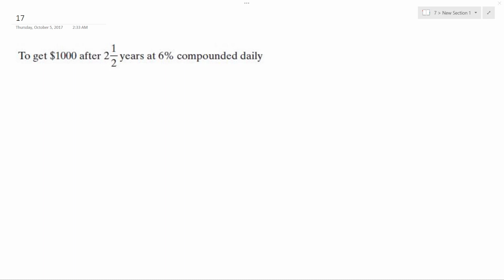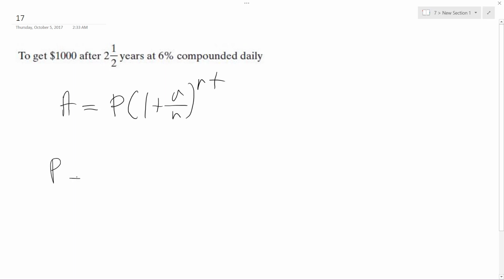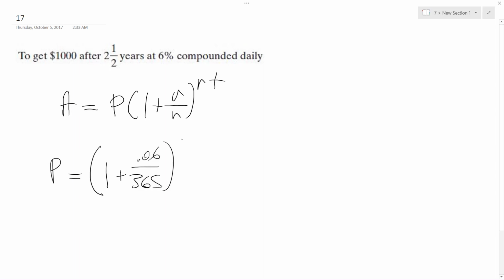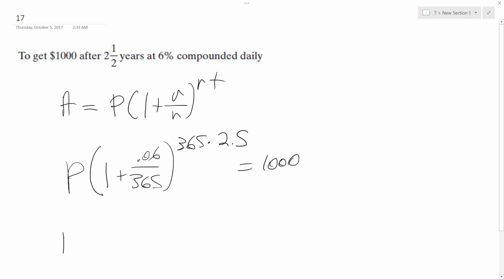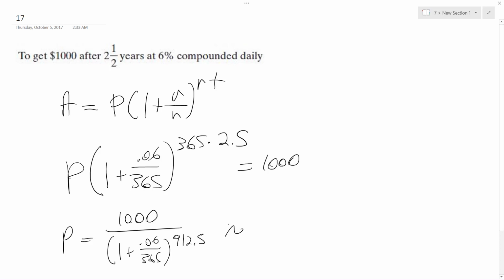To get $1000 after 2 1/2 years at 6% compounded daily